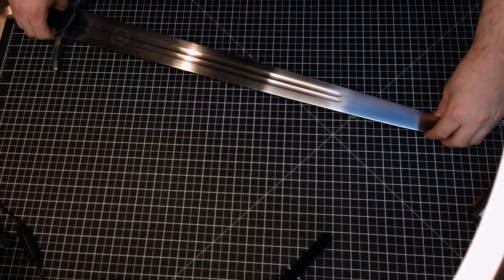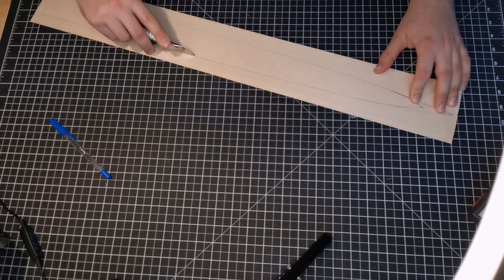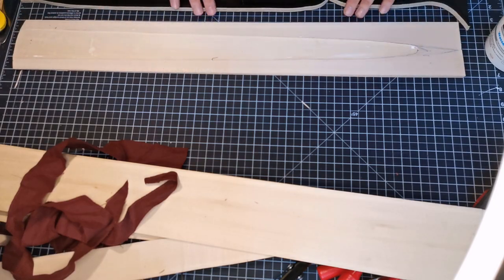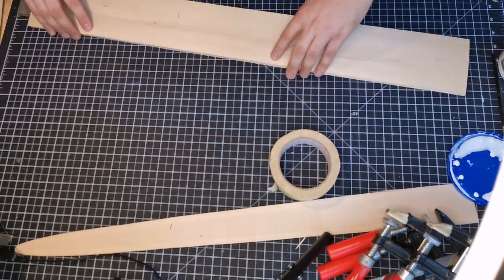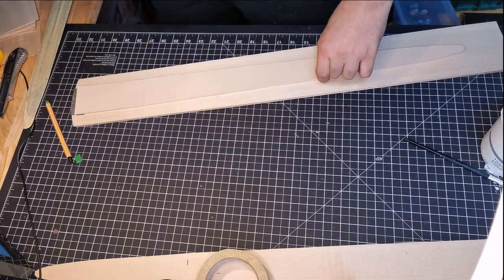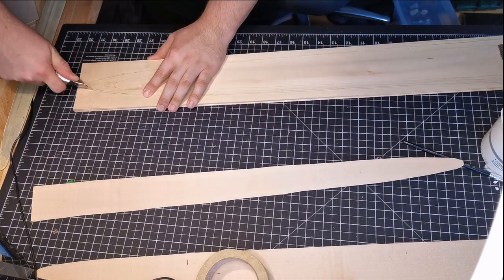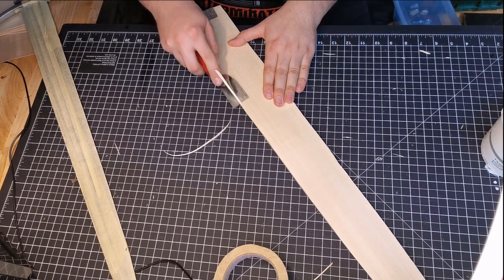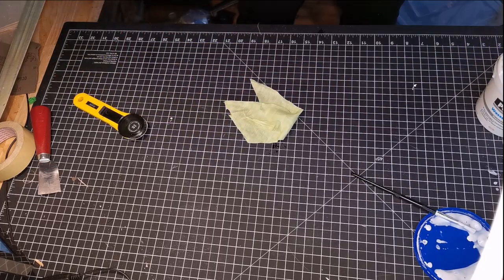Building a Medieval Scabbard - Part 1 (of 2) - Crafting the Core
Hi, I’m Stephan, Co-Host of this Channel and in this 2 part Series I want to show you how I build a this “historical” scabbard for my medieval Type XIV Sword.
To make it easier and more accessible, I used counterparts to historical components such as wood glue instead of hide glue or thin wooden boards instead of split planks sourced by modern vendors.
 You will find a material list in the description.

Some wool lining and also linen
Leather Pro-Dye (hybrid oil dye)
wood glue

Timestamps:
00:30 Cutting the 2 center pieces
02:30 Glueing of the 2 shell pieces
03:40 Lining the core with wool
04:30 Glueing all pieces together
06:30 Shaping the scabbard
09:55 Final linen wrap

or @stahlakademie9834

Music Created By: Random Mind
Song Title: The Old Tower Inn

GOTHIC AND RENAISSANCE DANCES (1961)
Music by:Klaus Walter, Michel Walter, Eleanor Slone, Gerald Sonneck, Ernst Koelz, Alfred Hertel
Digital transfer By: F. Reeder
Songs:    01. Trotto (14th Century),  03. Lamento di Tristan (14th Century),  06. Istampita Ghaetta
Recorded in the early 1960s